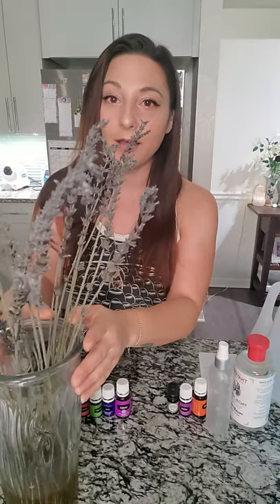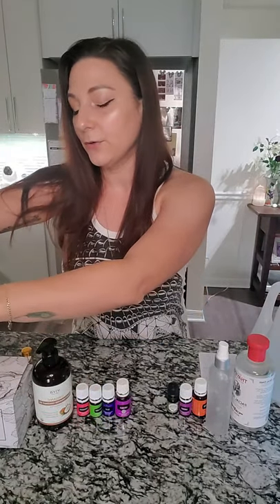DIY Roller Bottle and Mermaid Hairspray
Hi friends! In this video I will show you how to make a Roller Bottle and hairspray with Young Living essential oils. I made it super simple to follow along so you can immediately enjoy your new creations. This is my very first YouTube video! I cant wait to show you more of myself through my channel and look forward to interacting with you! MY BAD ITS IN PORTRAIT IM A ROOKIE.

Amazon Roller Bottles

Fractionated coconut Oil